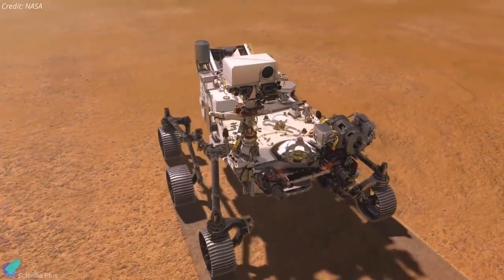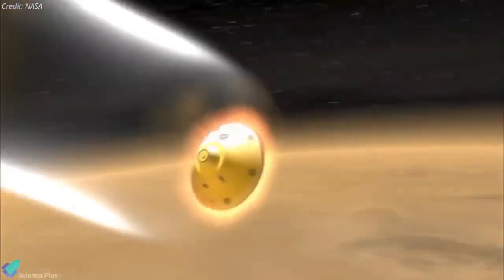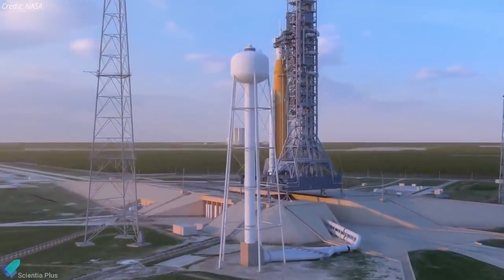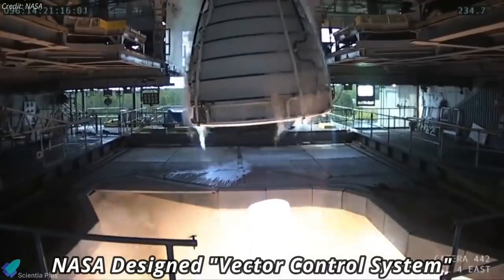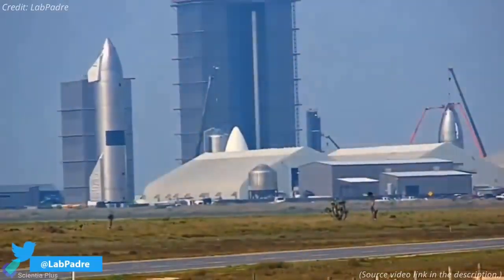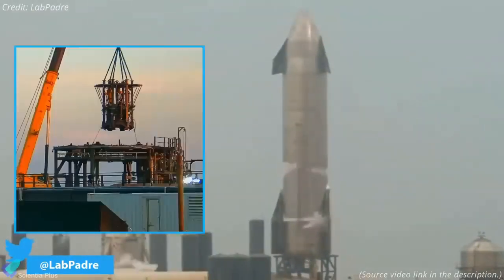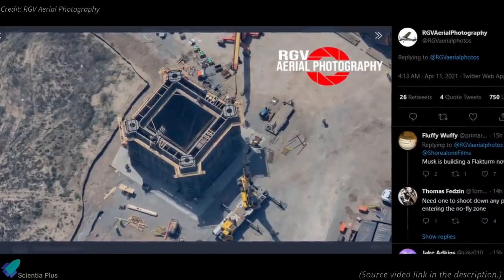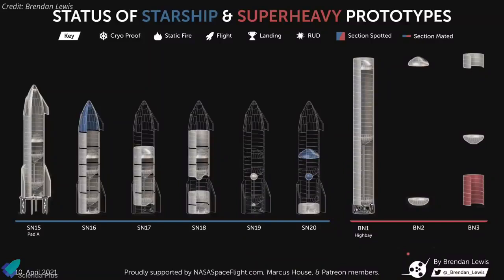Starship SN15 Upgrades Pre Launch Tests Explained New Crew Arrived at ISS Neuralink Updates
The Space Race was a 20th-century competition between two Cold War adversaries, the Soviet Union (USSR) and the United States (US), to achieve superior spaceflight capability. It had its origins in the ballistic missile-based nuclear arms race between the two nations following World War II. The technological advantage demonstrated by spaceflight achievement was seen as necessary for national security, and became part of the symbolism and ideology of the time. The Space Race led to pioneering launches of artificial satellites, uncrewed space probes to the Moon, Venus, and Mars, and human spaceflight in low Earth orbit and ultimately to the Moon.

The competition began on August 2, 1955, when the Soviet Union responded to the US announcement four days earlier to launch an artificial satellite for the International Geophysical Year, by declaring they would also launch a satellite "in the near future". The Soviet Union achieved the first successful artificial satellite launch on October 4, 1957 of Sputnik 1, and sent the first human to space with the orbital flight of Yuri Gagarin on April 12, 1961. The USSR demonstrated an early lead in the race with these and other firsts over the next few years, including the largest Earth orbital lift capability, flight durations measured in days instead of hours, the first multi-person crewed spaceflight, and the first spacewalk.

But the USSR lost its early lead after US president John F. Kennedy raised the stakes by setting a goal of "landing a man on the Moon and returning him safely to the Earth".[3] American spaceflight capability overtook the Soviets' with long-duration (up to two week) flights; space rendezvous and docking; working outside spacecraft; use of liquid hydrogen fuel in the Saturn family of rockets; and development of the first super heavy-lift launch vehicle, the Saturn V, large enough to send a three-person orbiter and two-person lander to the Moon. Kennedy's Moon landing goal was achieved in July 1969, with the flight of Apollo 11, a singular achievement far outweighing any combination of Soviet achievements. The USSR pursued two crewed lunar programs, but failed to develop a launch vehicle powerful enough to land one human on the Moon before the US, and eventually canceled them to concentrate on Earth orbital space stations, while the US landed five more Apollo crews on the Moon.[8]

A period of détente followed with the April 1972 agreement on a co-operative Apollo–Soyuz Test Project (ASTP), resulting in the July 1975 rendezvous in Earth orbit of a US astronaut crew with a Soviet cosmonaut crew and joint development of an international docking standard APAS-75. Apollo–Soyuz began a period of transition from the Space Race to an age of US / Russian space cooperation by December 1991, when the collapse of the Soviet Union brought the end of the Cold War and enabled the Shuttle–Mir and International Space Station programs between the US and the newly founded Russian Federation. spacex space discoveries 2020 space discoveries thesimplyspace the simply space